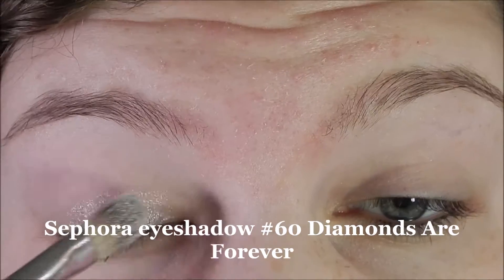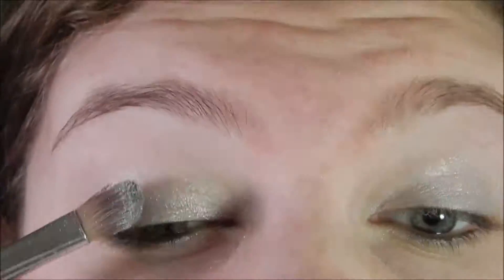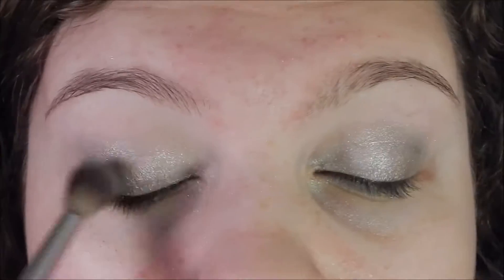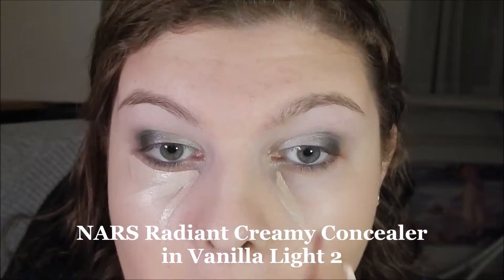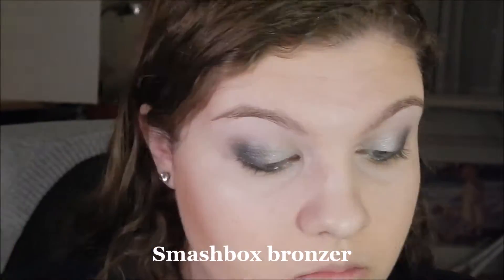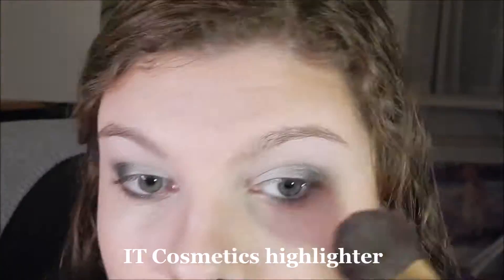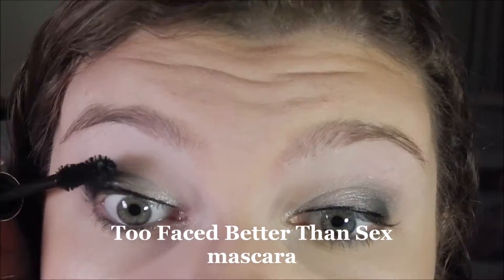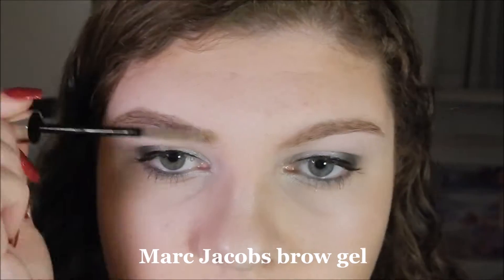New Years Eve (Glam) Makeup Tutorial | Iammelissa14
Open for more Melissa!
Xoxo,
Melissa